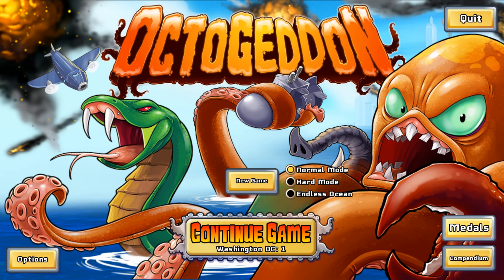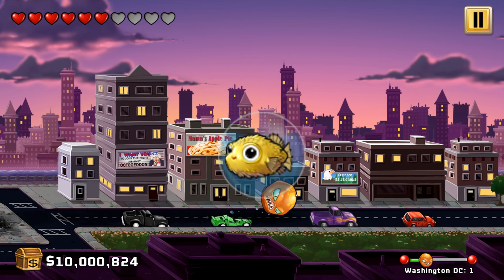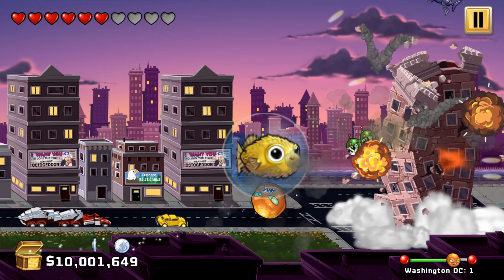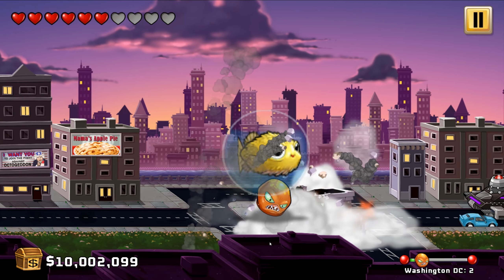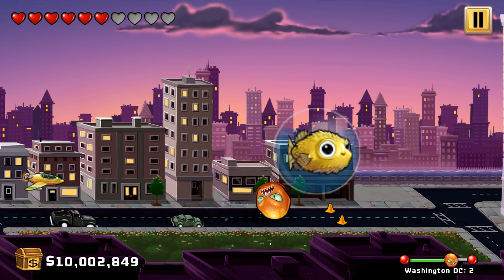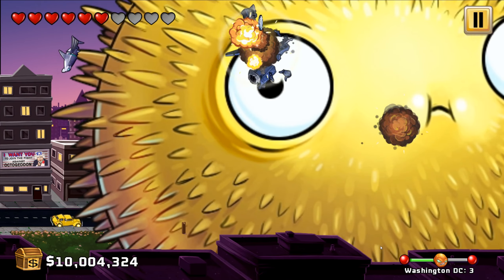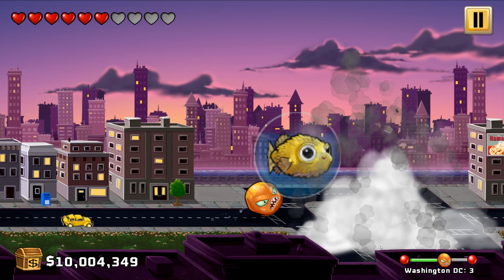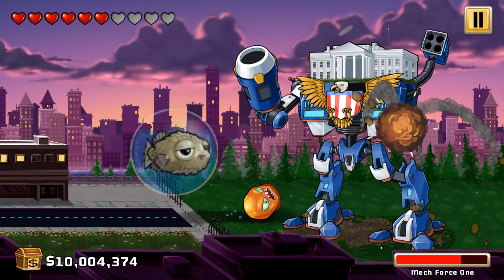FRIENDLY PUFFER-FISH MOD | OCTOGEDDON GAMEPLAY | OCTOGEDDON BOSS FIGHT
In today's episode of Octogeddon mods, we try out an amazing Giant Puffer Fish with the 'Friendly Puffer-fish Mod', and let me tell you; this thing is insane! Tag along and join me as I crush Washington to pulp and bring justice to these monsters!

Key Features:
Simple 2-button control scheme makes it easy to pick up and play
You've played Shoot-Em-Ups, but have you ever played a brand new genre of game called Spin-Em-Up? Dive into this new experience and SPIN TO WIN!
Deep customization: Attach different animals as weapons to each of your arms! The combinations are endless, and deciding what to upgrade is super satisfying!
A variety of enemies each requiring different tactics to fight. And boss battles too!
Wreaking havoc and destroying cities as a massive mutant octopus = Great stress relief! Some doctors will agree!
From the guys that brought you the original Plants vs. Zombies
Ridiculously fun and ridiculously ridiculous!!